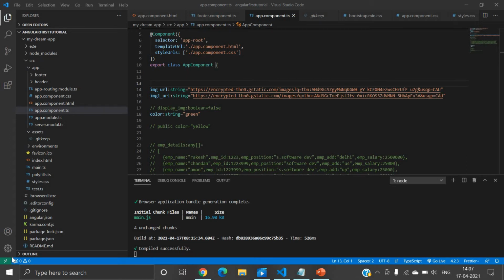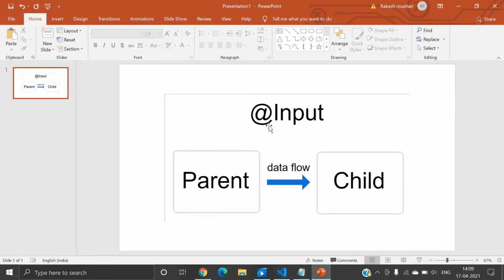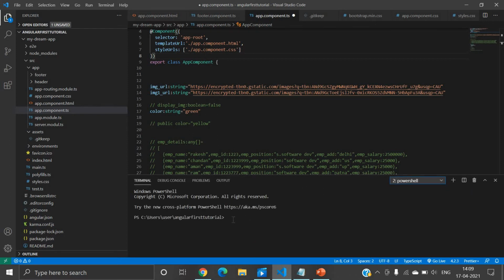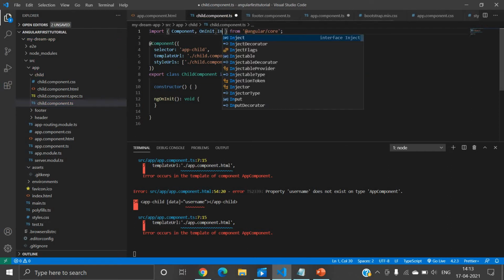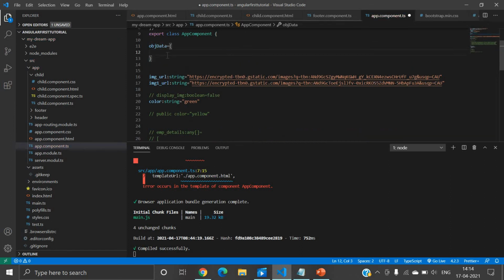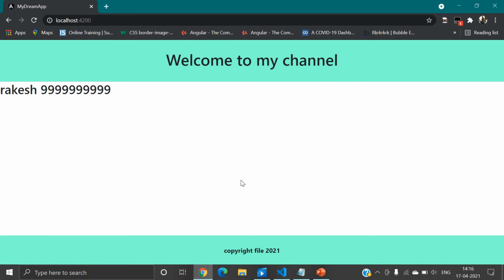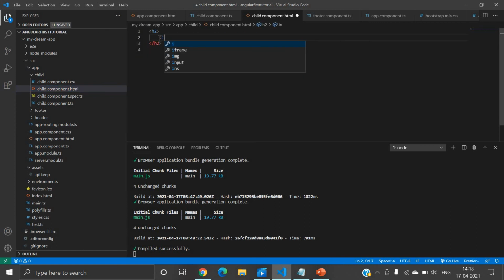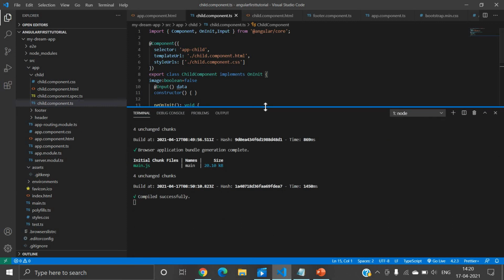Decorator in Angular(part 15)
in this video we will see how we can pass data from parent component to child component